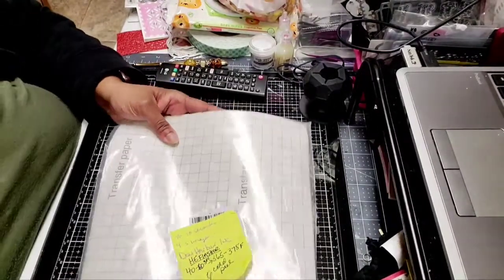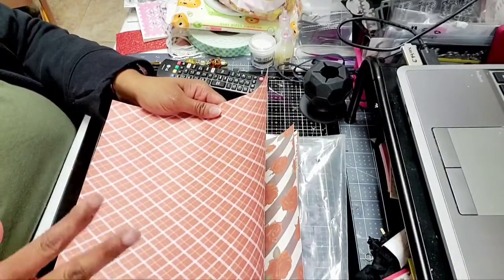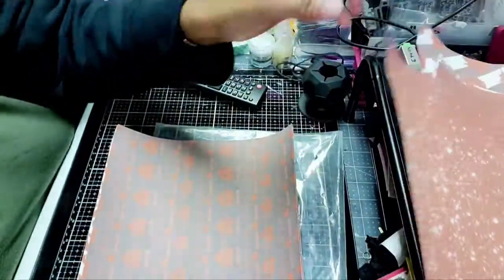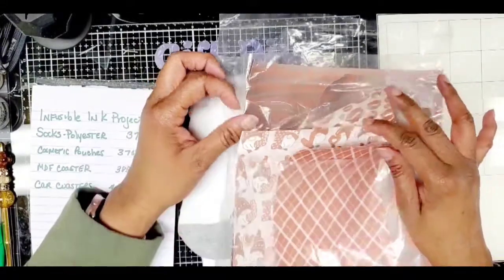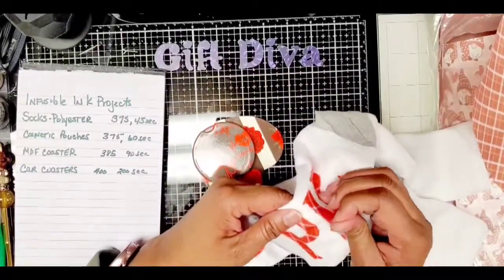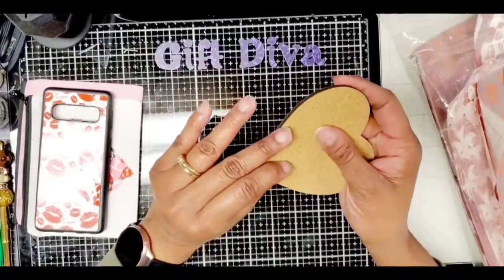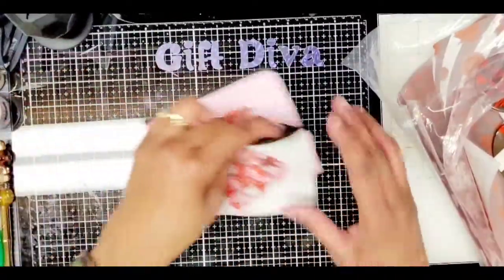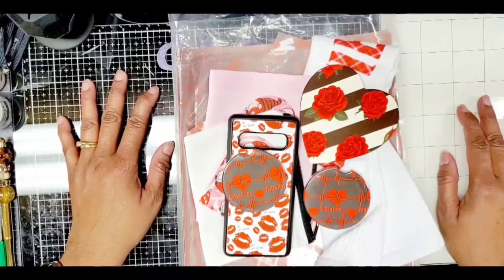Infusible Paper Review from Amazon store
Hello Crafty Peeps!  Jumping on here today to give a review of some new Infusible Ink Paper I received from the HeFlashor Store on Amazon!!  They have some pretty designs and I had fun making samples.  Check them out!!

Valentine Infusible Ink Bundle

Socks - Five Below
Cosmetic Pouches - Amazon

MDF Coasters with Cork Backing

Car Coasters

Galaxy 10 Cell Phone Case (Apple also available):